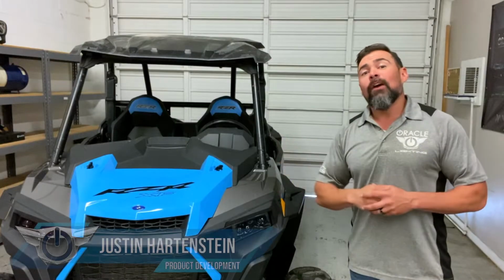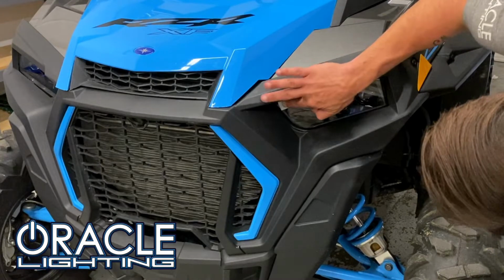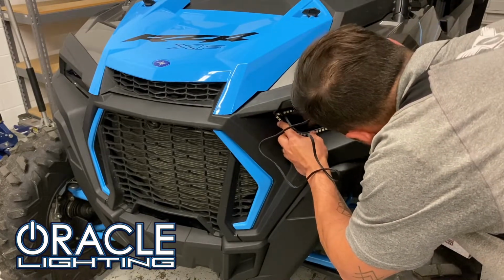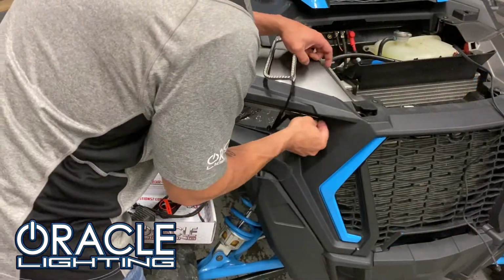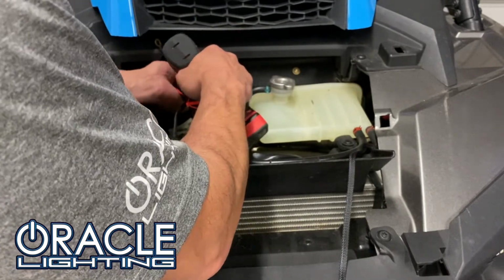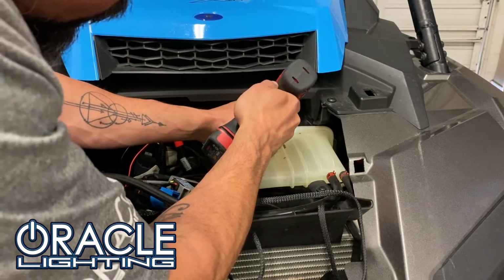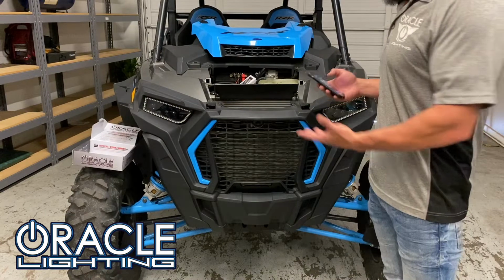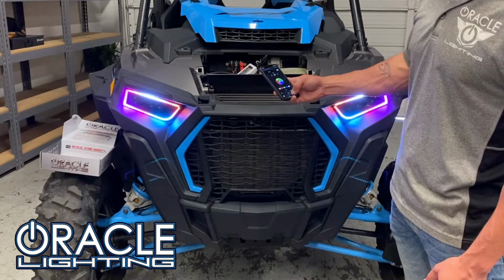Polaris RZR ORACLE Dynamic RGBW Headlight Halo Kit Installation DIY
The new ORACLE Lighting Dynamic ColorSHIFT Halos feature individually addressable LEDs which pack a ton of unique features.. The Dynamic features allow the user to run multiple moving color patterns through the LEDs, creating a vivid eye-catching lighting effect. This complete LED Halo kit includes everything you need to install and operate the halos on your rig. These RGBW halos feature our traditional RGB ColorSHIFT technology along with an extra "White LED" which allows for truer white tones, a crisp white DRL color option and the ability to instantly switch over to DRL mode.

App Control:
Through the App you can easily make standard white colors as well as any static colors using the LED color wheel. What makes these DYNAMIC halos more unique is that you can also display a variety of moving patterns within the app. With over 200 different patterns there is something to fit every color scheme you can imagine!

Installation:
Installation is very easy thanks to the IP67 waterproof characteristics of the Halos, these LEDs are completely encapsulated in a waterproof resin which makes them completely waterproof and allows them to be installed onto the outside of the lens. This makes installation easy even for a beginner.

ORACLE Part # 1274-332